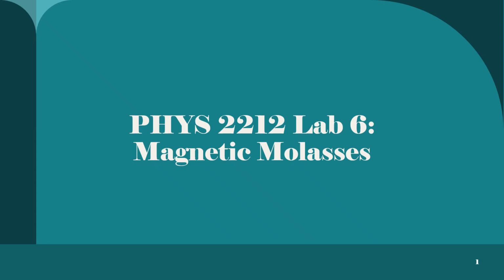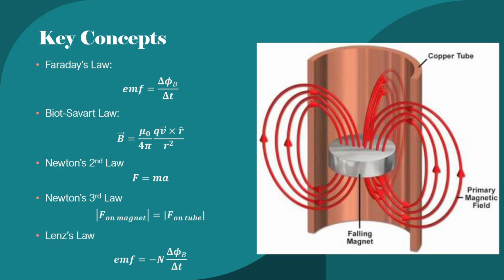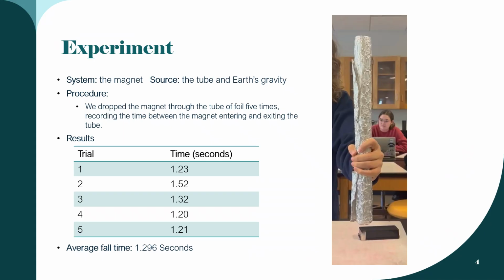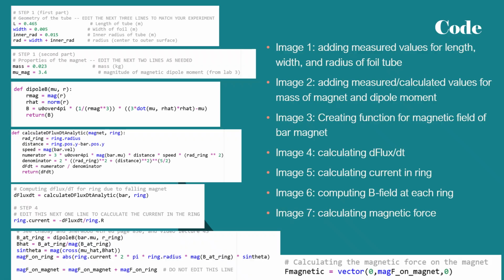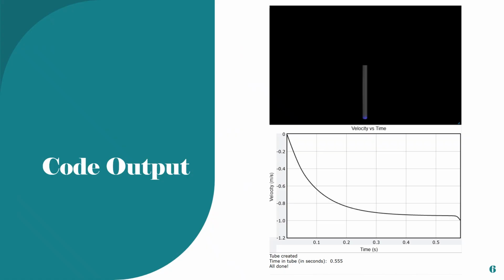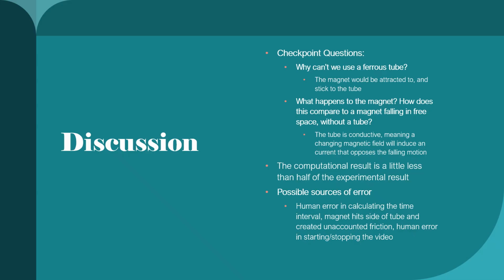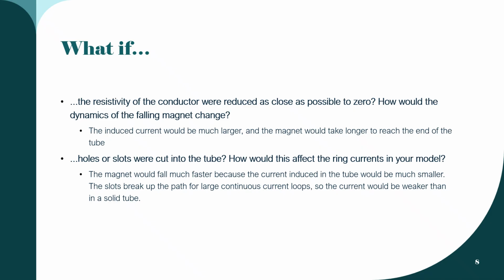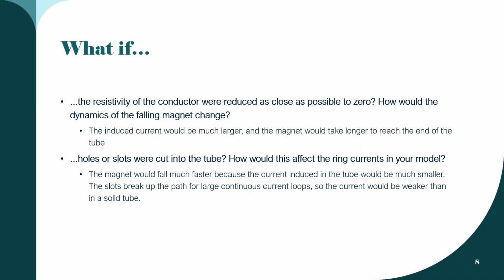PHYS2212 lab 6